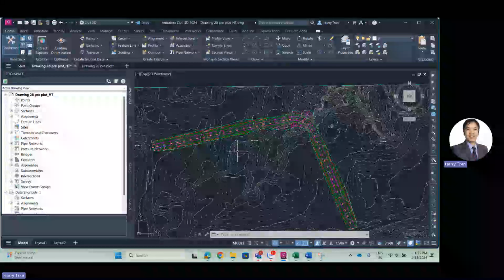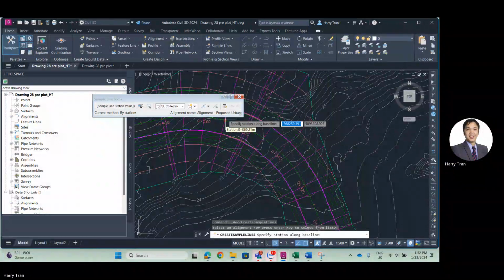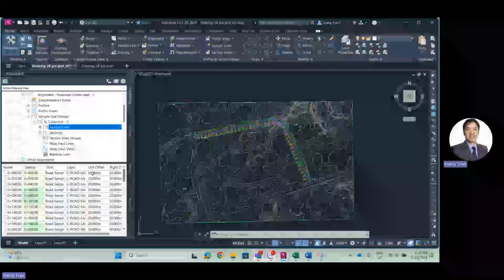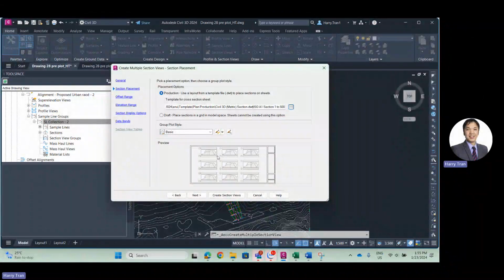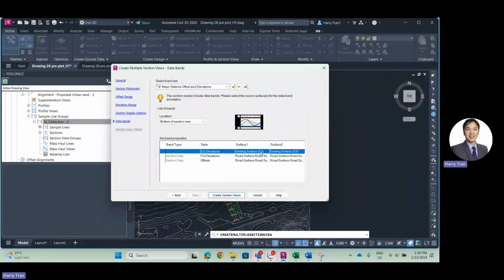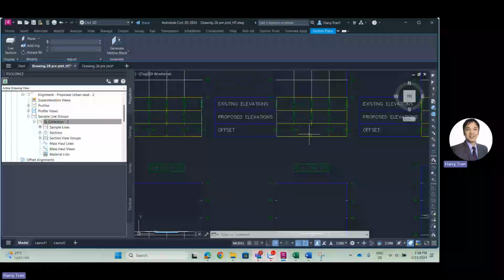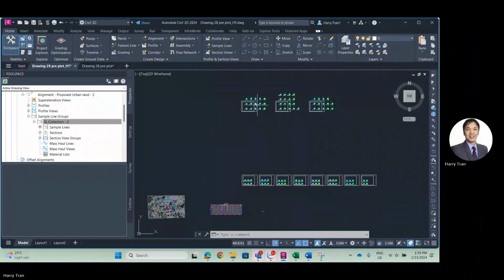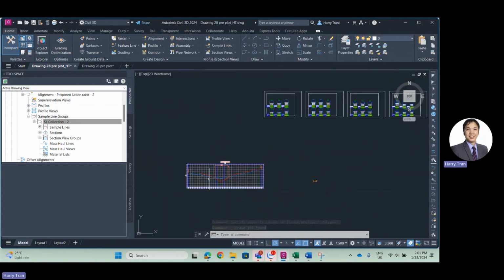Civil 3D Create sample lines and section views